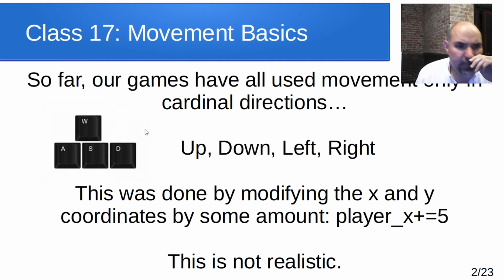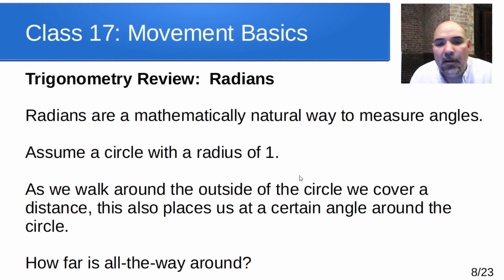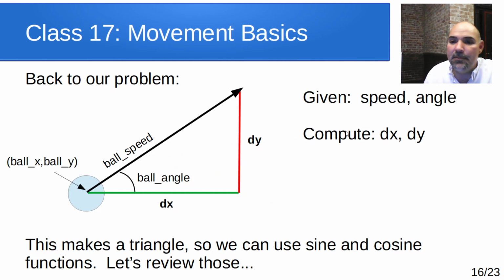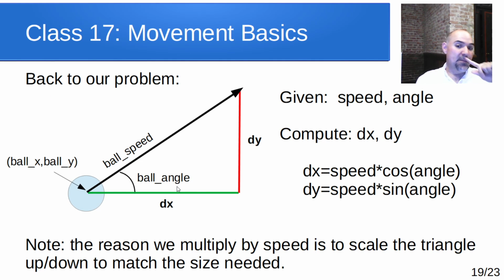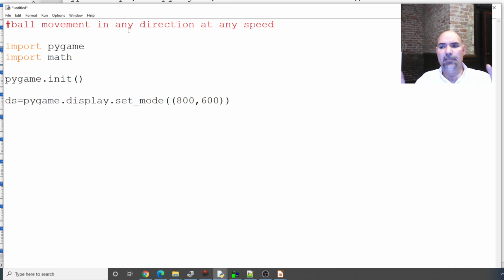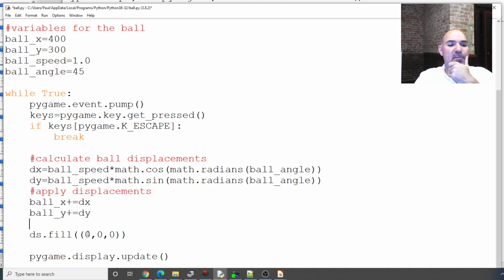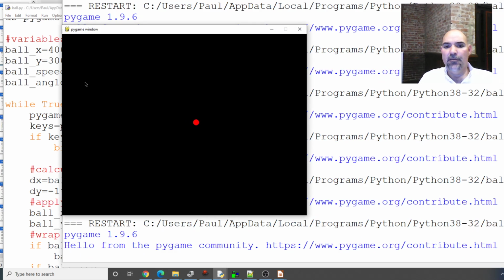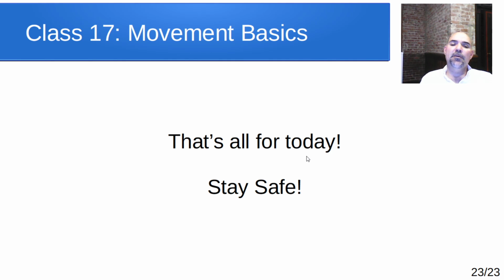ETGG1801 - Class 17 - Movement Basics